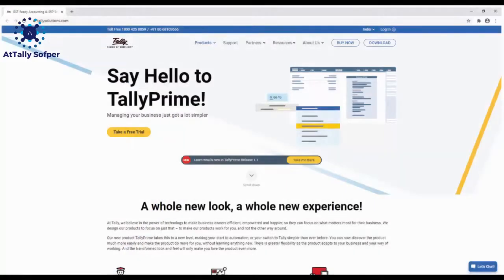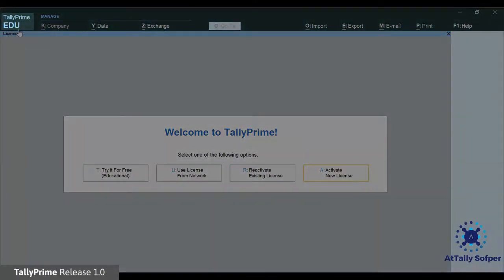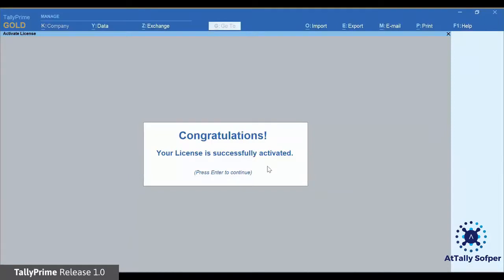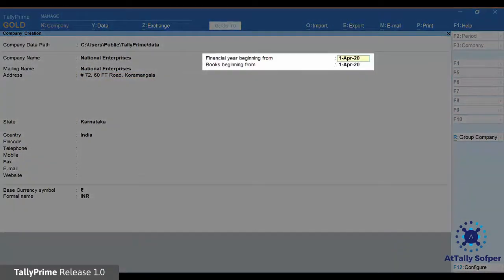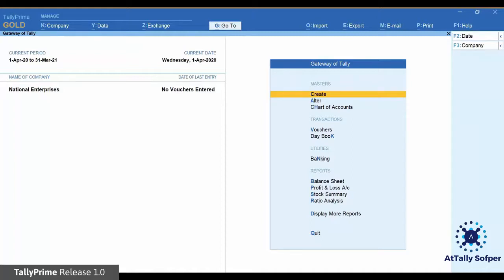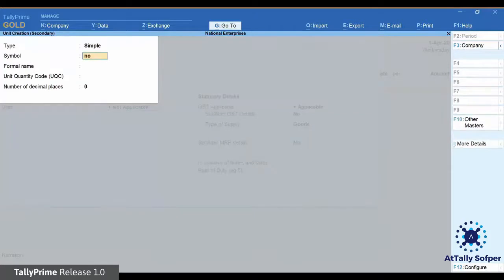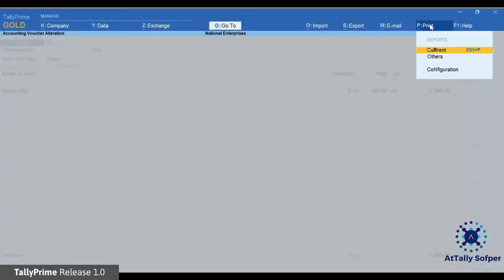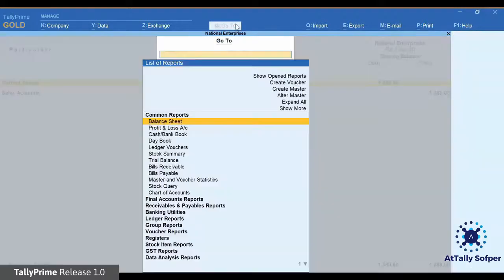How to Quick Start with TallyPrime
Steps to install TallyPrime, activate the license, create a Company, record the first transaction, and a quick look at reports.